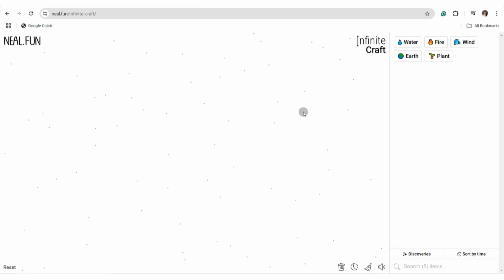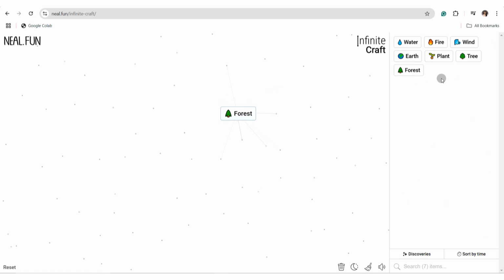How to Create Rainforest in Infinite Craft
How to Make Rainforest in Infinite Craft

In this video I'll show you How to Make Rainforest in Infinite Craft. The method is very simple and clearly described in the video. Follow all of the steps & How to Make Rainforest in Infinite Craft